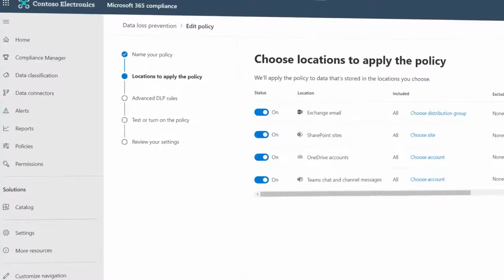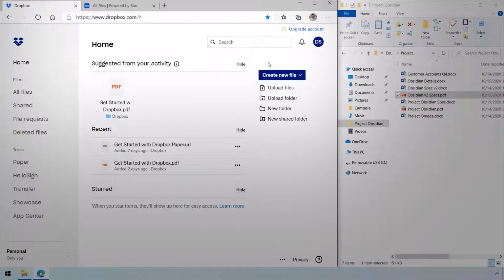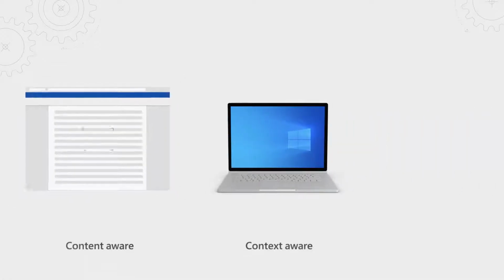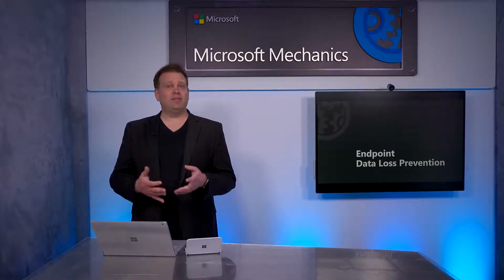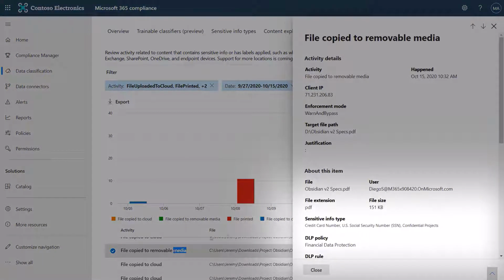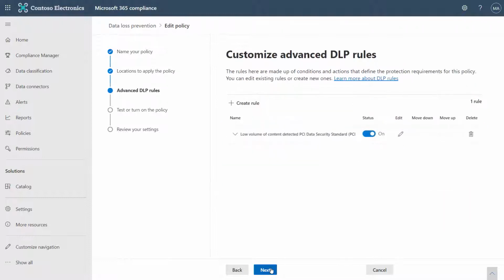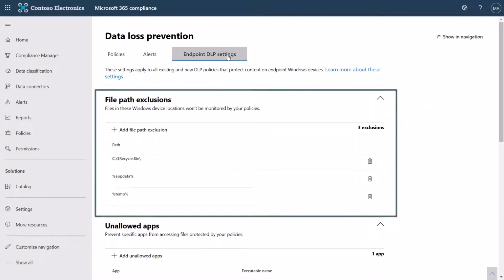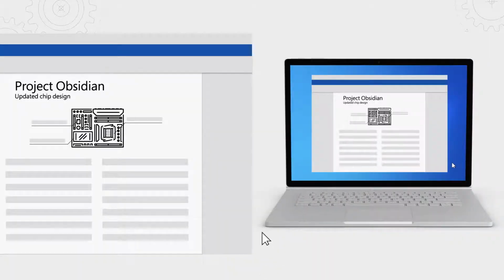Ensuring that sensitive data is protected is crucial for every organisation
As such, your valuable data is constantly at risk from threats such as phishing, ransomware and malware attacks, human error, malicious behaviour, and configuration and sync errors.The consequences of failing to protect confidential data can be catastrophic to your business. Therefore, having a comprehensive data protection strategy, such as for data loss prevention (DLP), is crucial to guard your company’s sensitive information against loss, theft, misuse and exposure.